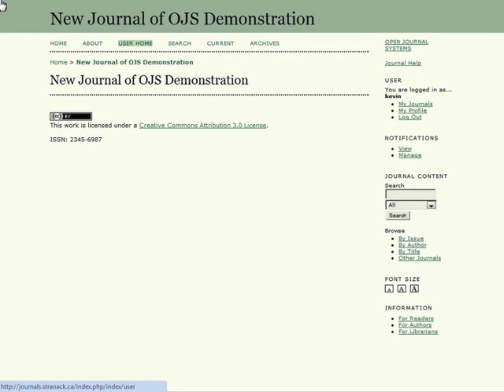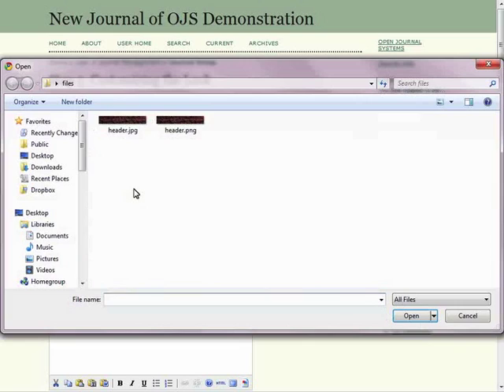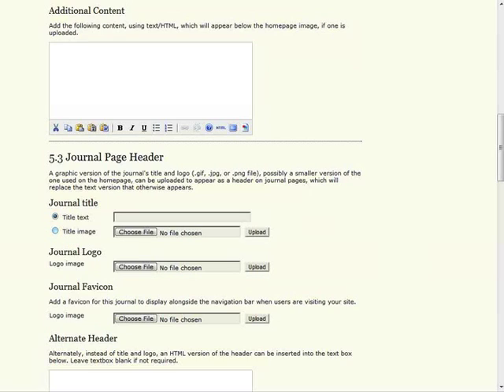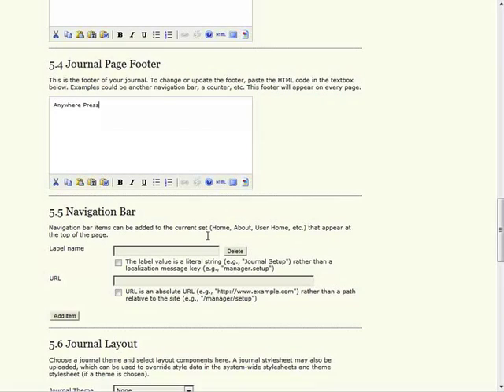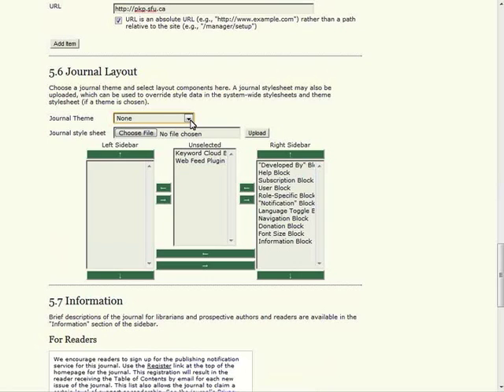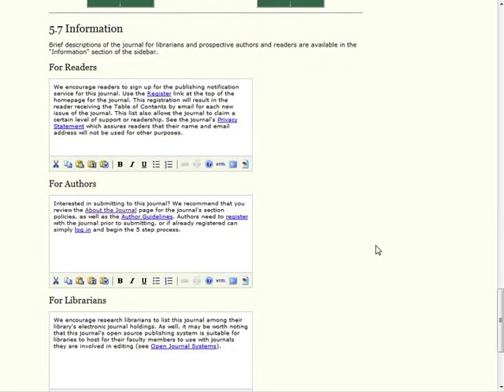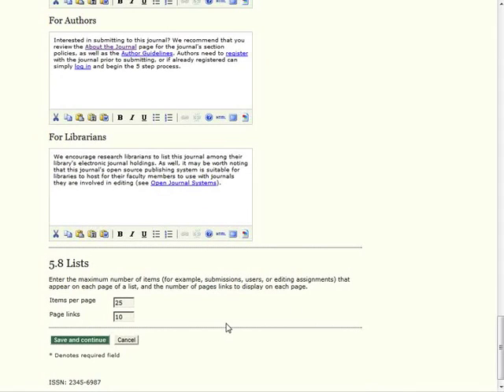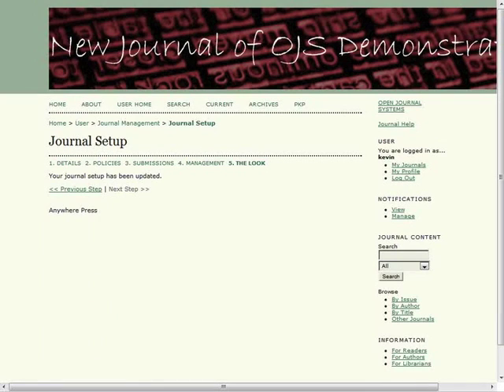PKPSchool: OJS for Journal Managers: Setup Step 5